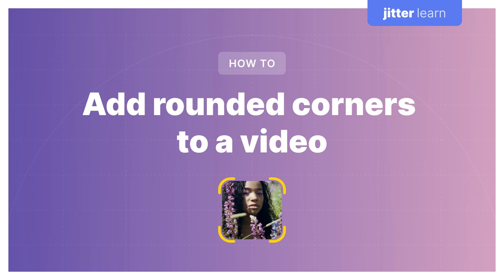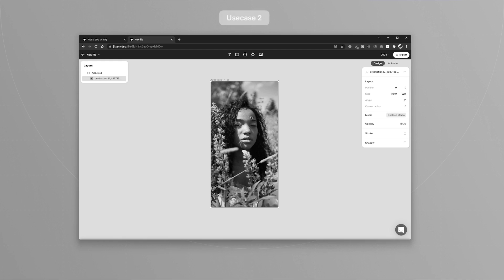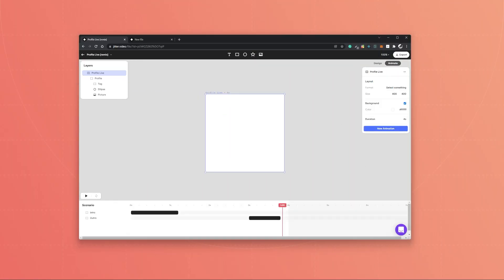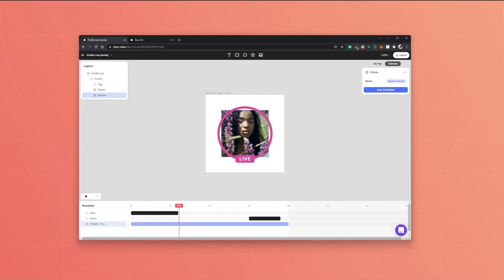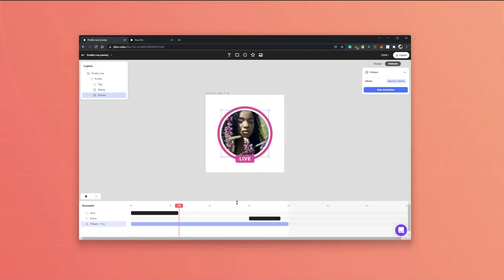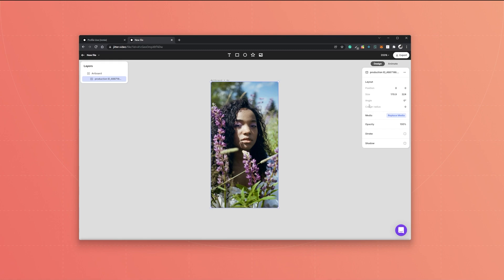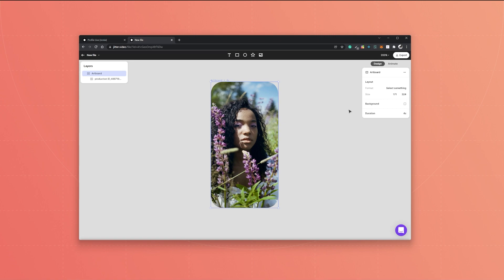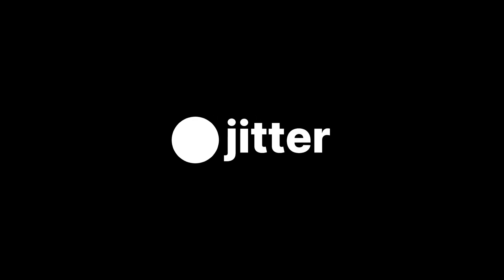How to add rounded corners to a video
In this tutorial, you will learn how to add rounded corners to a video. This can be useful when you want to use your video as an overlay in additional software or if you just want your video to have rounded corners for aesthetic reasons.

In this video:
00:00:35 - Rounded corners for a native Jitter animation
00:01:25 - Rounded corners on a stand-alone video

Share your work

Jitter is a simple online motion design tool, perfect for creating animations for your videos, social media content, product demos, website landing pages, interface prototypes, and more. It's fast and easy.